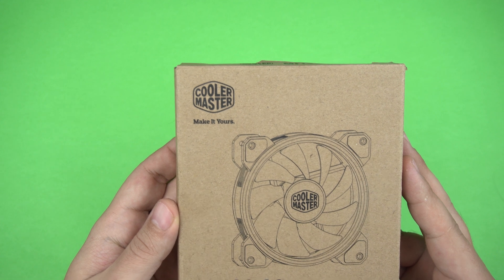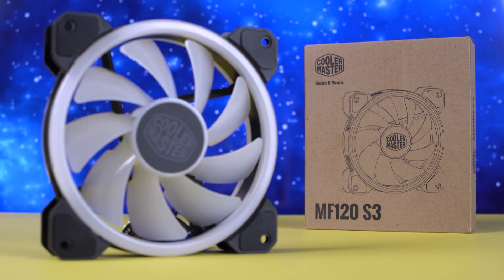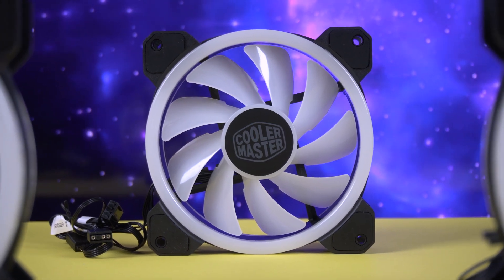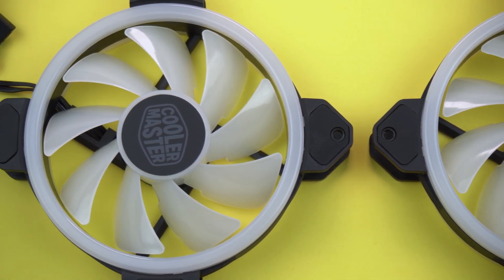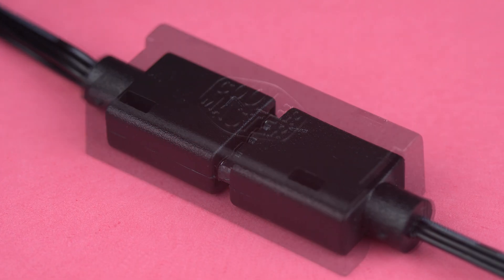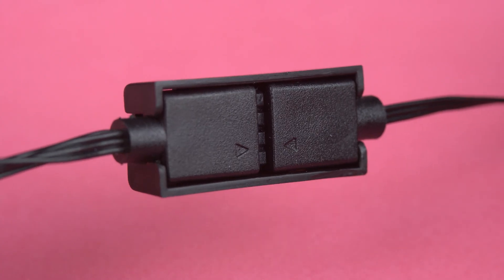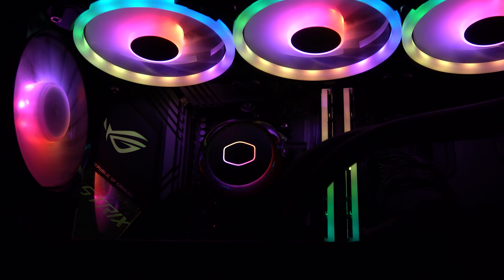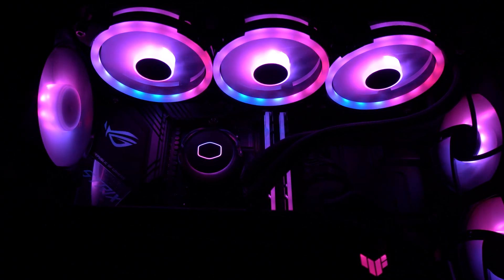Cooler Master MF 120 S3 Rgb Fan İncelemesi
Merhaba,

Bu videoda, Cooler Master'ın yeni üyesi MF 120 S3 Rgbli fanı inceledim.

3 bölgeli adreslenebilir aydınlatmaya sahip fanlarda, hybrid kanat tasarımına geçilmiş. Jet motoru ve helikopter pervanelerinden esinlenilmiş.

Özellikleri:
Profil: ARGB
Fan Hızı: 650~1800 RPM ± 10%
Hava Akışı: 52 CFM （Maks）
Hava Basıncı: 1.82 mmH2O（Maks）
Ses: 8~27 dBA
Güç Konnektörü: 4-Pin (PWM)